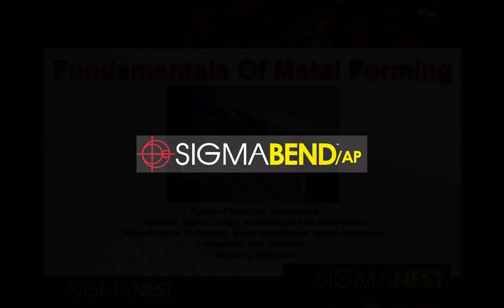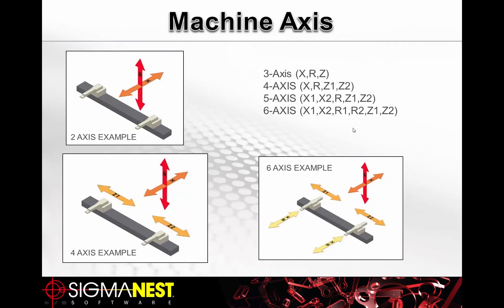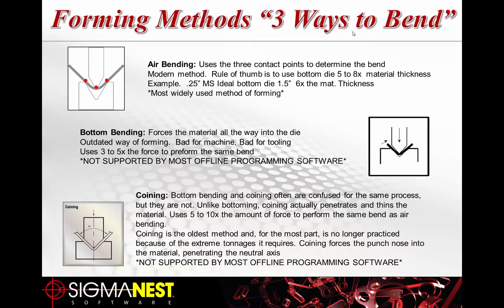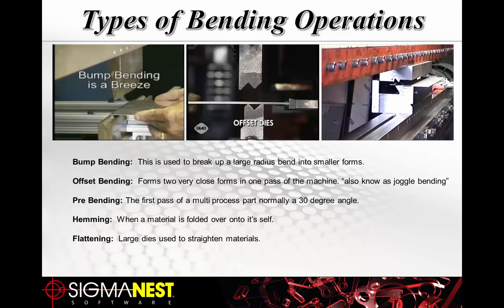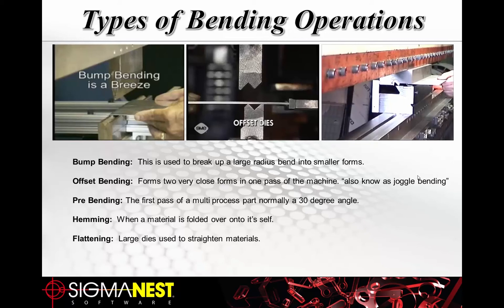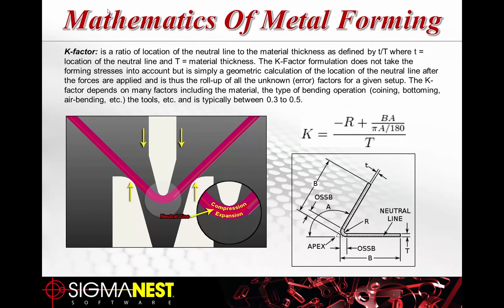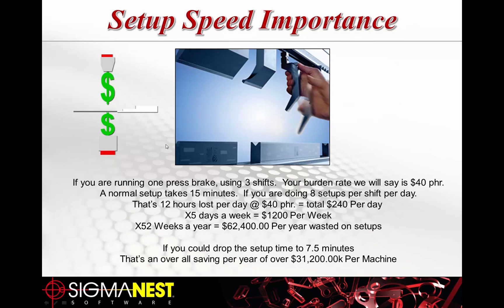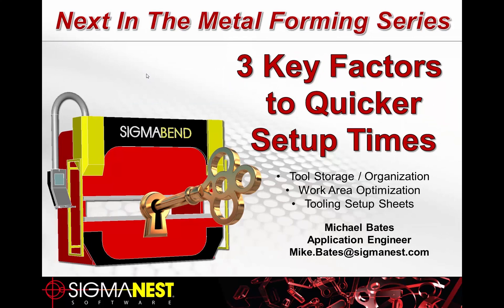Metalforming Fundamentals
This video provides a basic introduction to bending (press brake).  Viewers will learn the different types of bending and tooling.  Viewers will also be introduced to the mathematics and formulas behind the process.